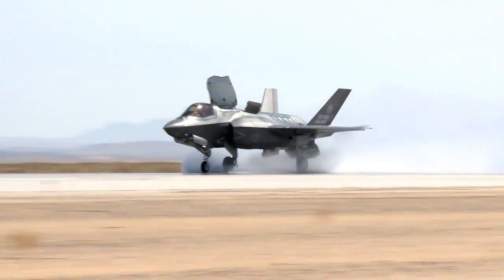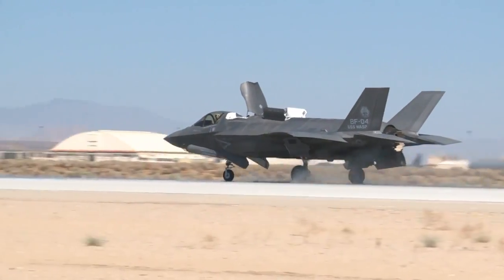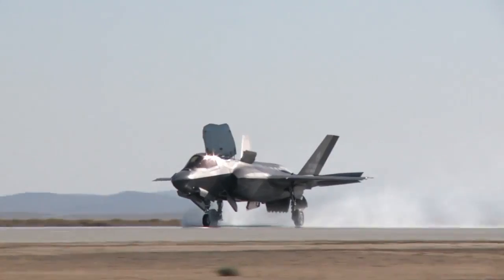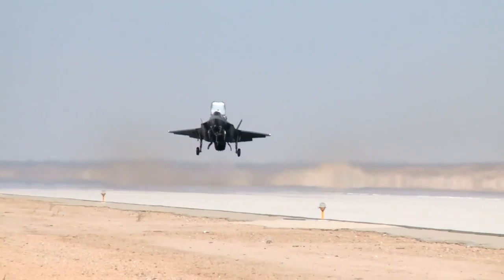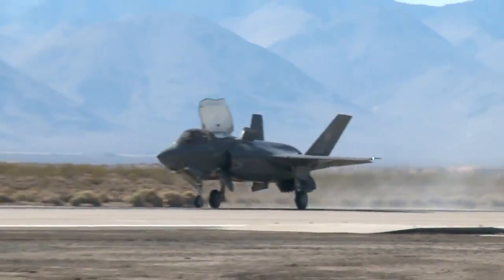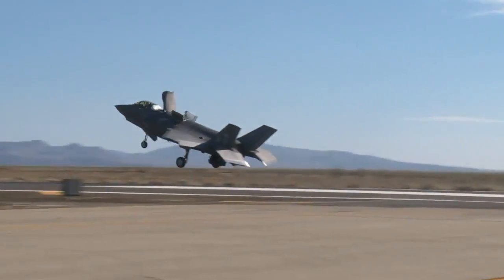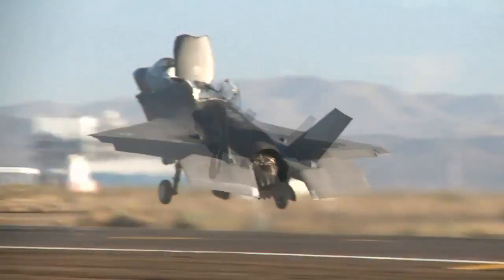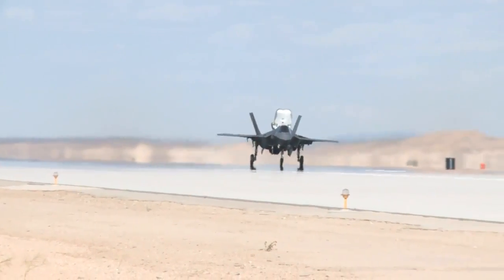F-35 Wet Runway and Crosswind Landing Tests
Courtesy Naval Air Systems Command NAVAIR
Video produced by the Pax River ITF Multimedia team.
The F-35 Lightning II Pax River Integrated Test Force (ITF) recently
completed F-35B wet runway and crosswind landing tests at Edwards Air Force Base and Naval Air Weapons Station China Lake, California. In this video, Pax River ITF flight test engineers provide a recap of the testing conducted with BF-04 using real-world conditions of rain on the runway, heavy weather and extreme crosswinds.
The appearance of U.S. Department of Defense (DoD) visual information does not imply or constitute DoD endorsement.